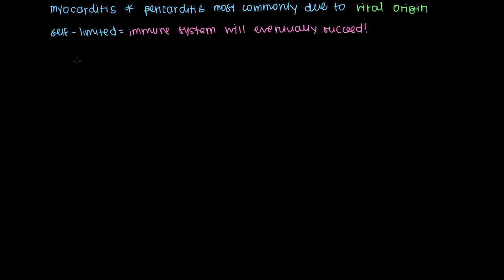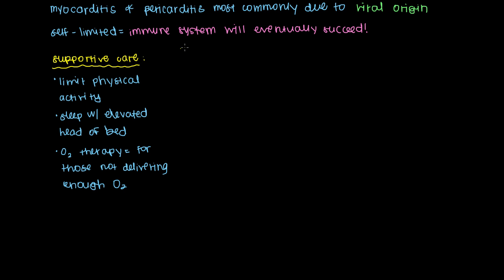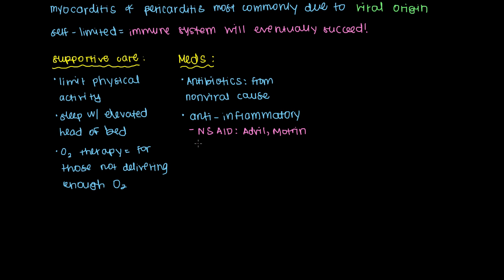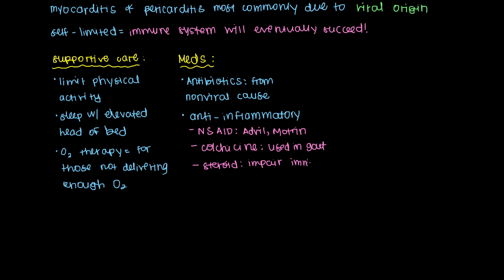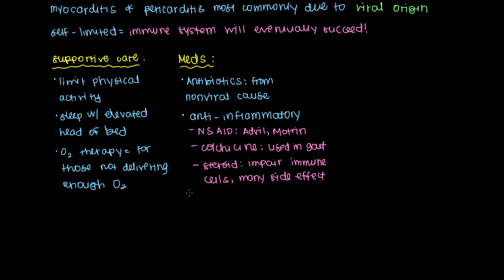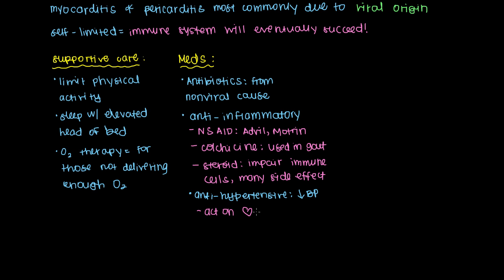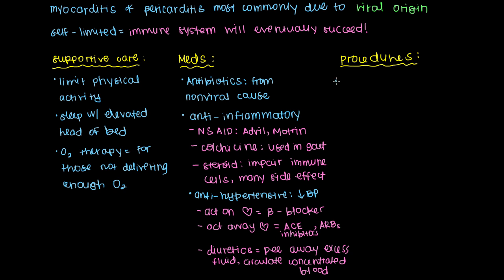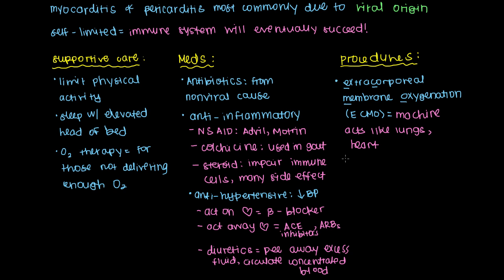Myocarditis and pericarditis treatment | Circulatory System and Disease | NCLEX-RN | Khan Academy